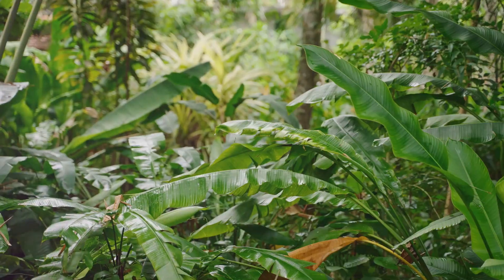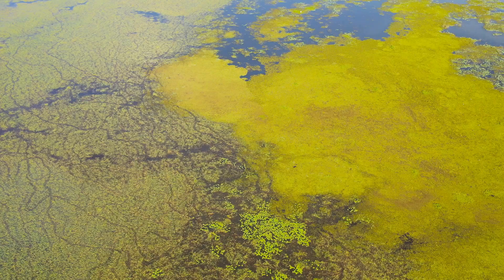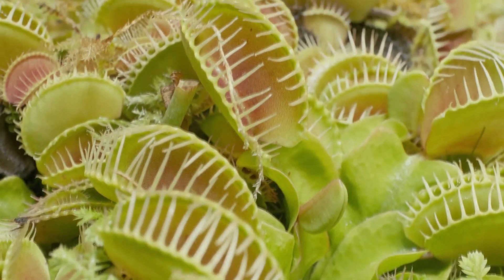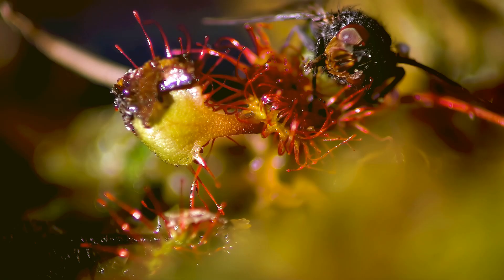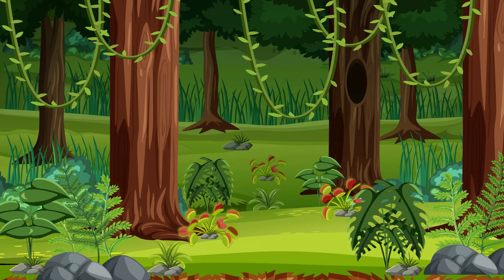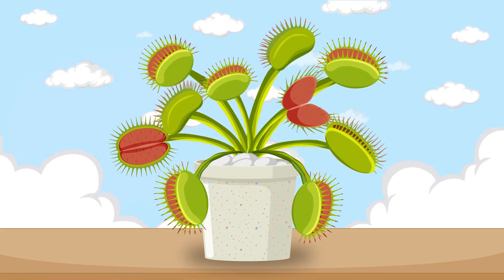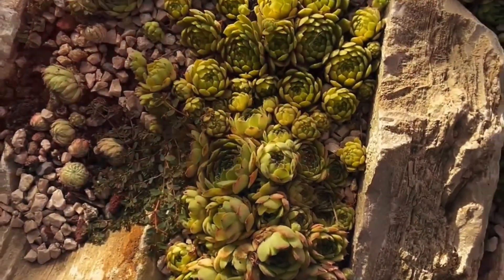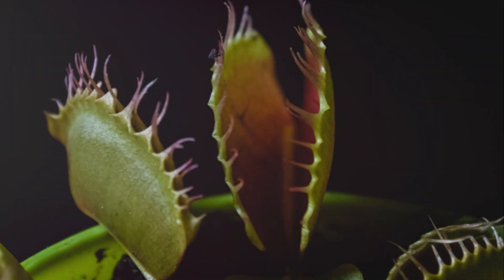Carnivorous Plants! Venus Flytrap, Pitcher Plant, Sundew!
🌱👀 Welcome to KKTV, where we dive into the coolest and creepiest plants you've ever seen! In this episode, we're exploring the wild world of CARNIVOROUS PLANTS! 😮🌿 Did you know some plants eat bugs for dinner? Yikes! Join us as we discover how these amazing plants like the Venus flytrap, pitcher plant, and sundews catch their prey. It’s going to be an adventure full of surprises and fun facts! 🦟🌍